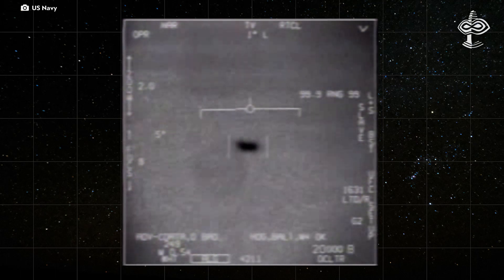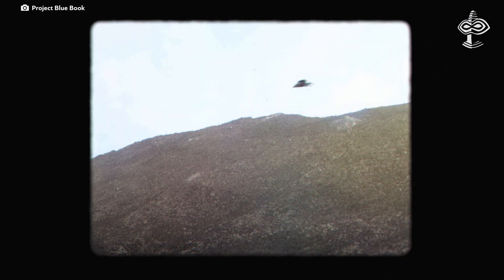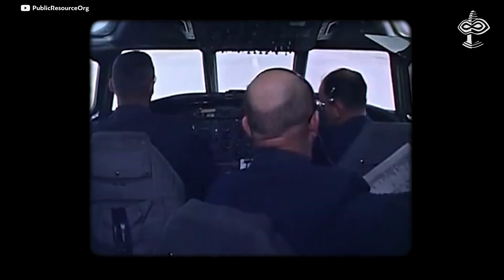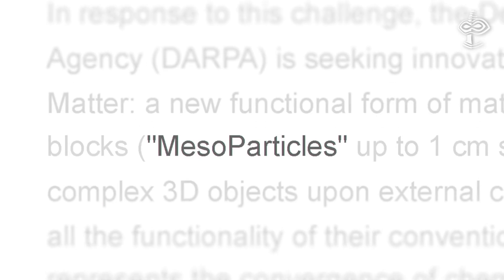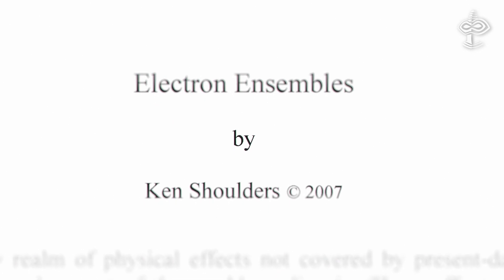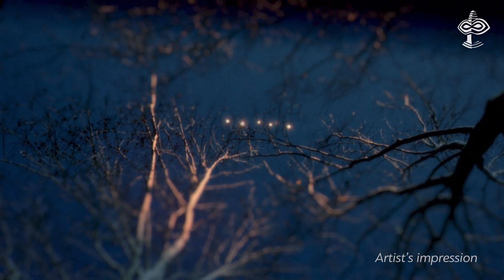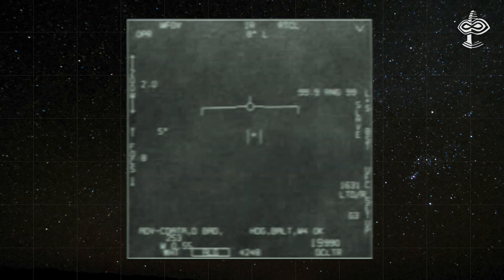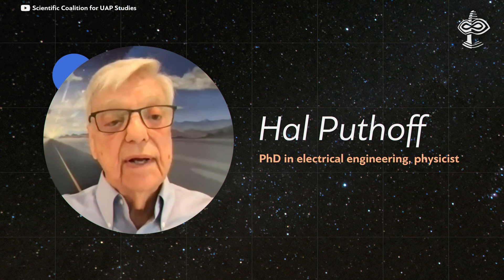UFO. Physics of High Strangeness & Biological aspects. Part 2 - VERSADOCO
💸 Bitcoin (BTC) - bc1qz2s48t7a5uejar6dy3fu5nlf7naz7m4959lw0s
💸 Ethereum (ETH) - 0xc8ea703890ad6ae20a2c9252d82d934d58e62e16

The UFO or UAP Phenomenon as it is referred to in the government documents these days, is clearly the best candidate for an advanced non-human civilization and that demonstrates god-like possibilities.
But before asserting anything, it makes sense to quote the point of view of scientists. Those who are seriously investigating the technological and bio-physiological aspects of the UAP Phenomenon.

 Timestamps:
00:00 - Solidity of UAP
01:44 - BOAC flight UAP encounter
03:30 - Programmable matter
05:00 - "Critical piece of data"
06:00 - Exotic Vacuum Objects
07:09 - Plasmoid drones

Kordylewski Dust Clouds: Could They Be Cosmic “Superbrains”?

Celestial mechanics and polarization optics of the Kordylewski dust cloud in the Earth–Moon Lagrange point L5 – Part II. Imaging polarimetric observation: new evidence for the existence of Kordylewski dust cloud

Inyushin, Bioplasma: The fifth state of matter?, Future Science life energies and the physics of paranormal phenomena, 1977

October 17, 1968, object crashes and fragments recovered near Wollaston Lake in Saskatchewan